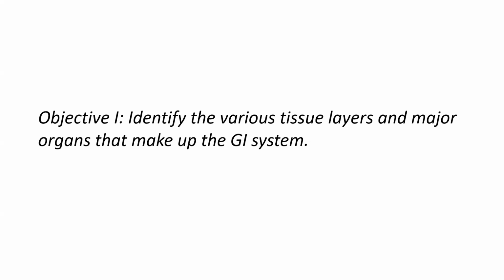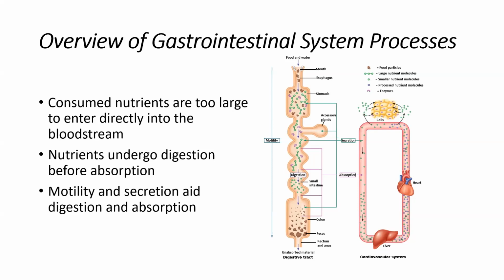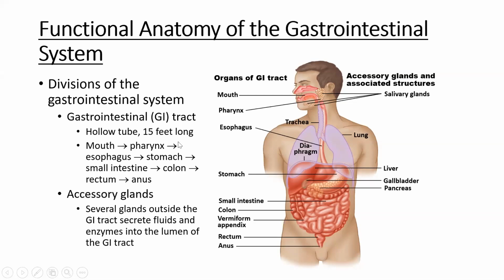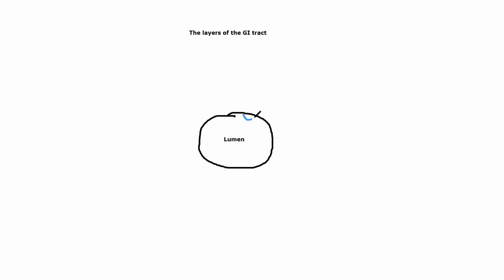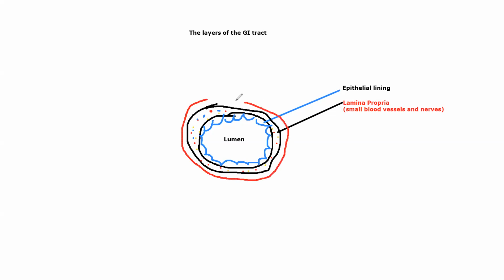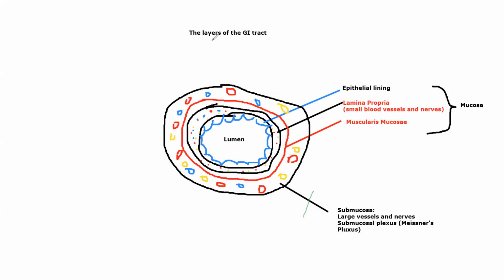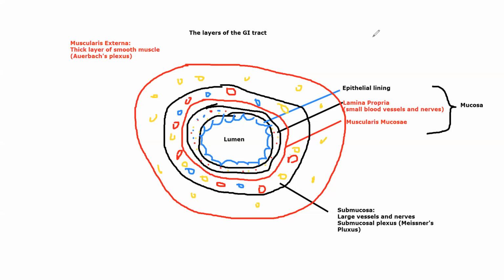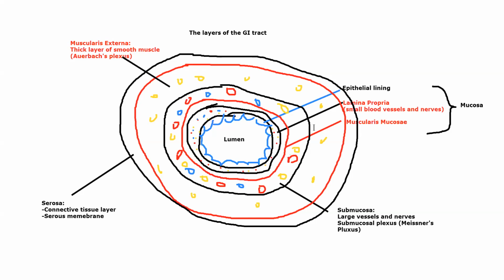BIO2520 4 20 20 Part 1